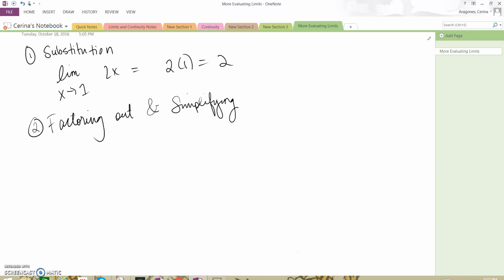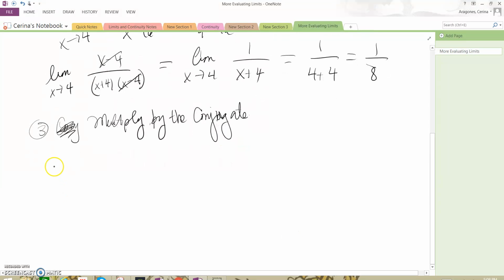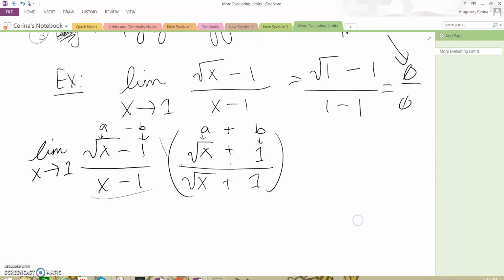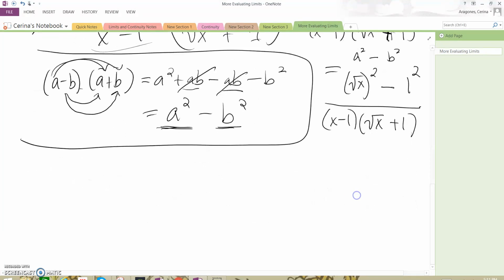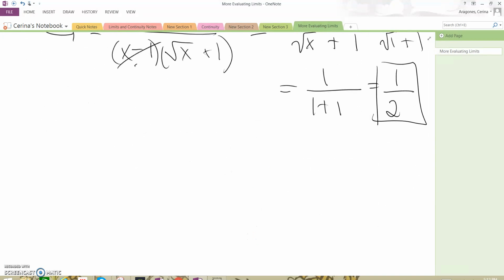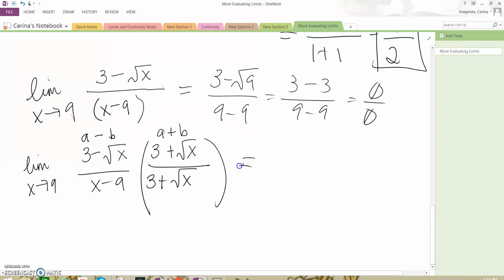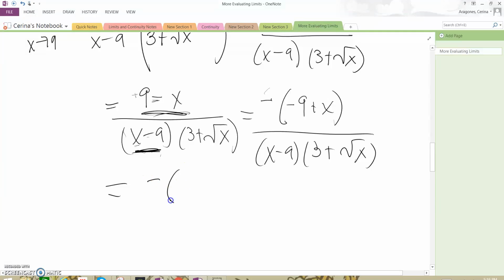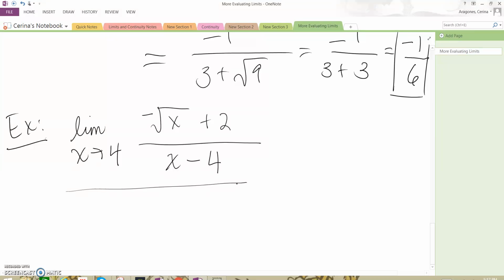Lecture 4: More Evaluating Limits